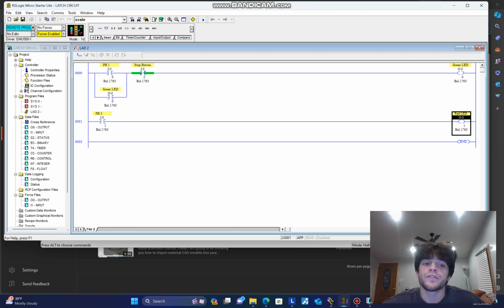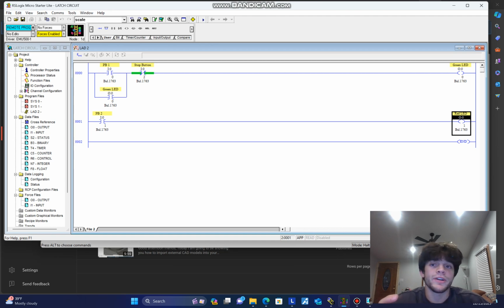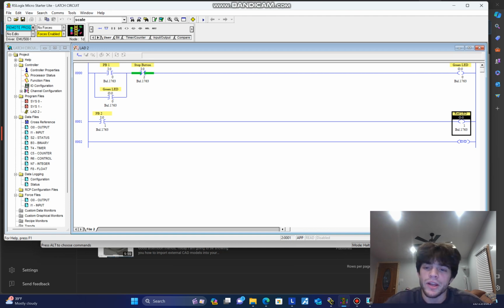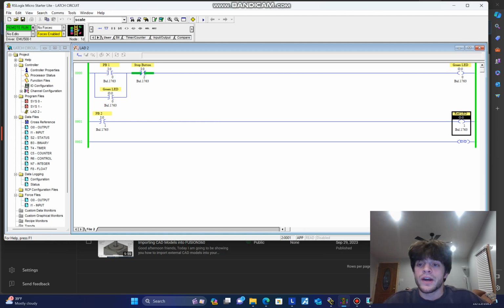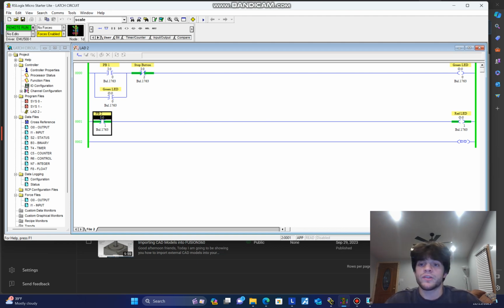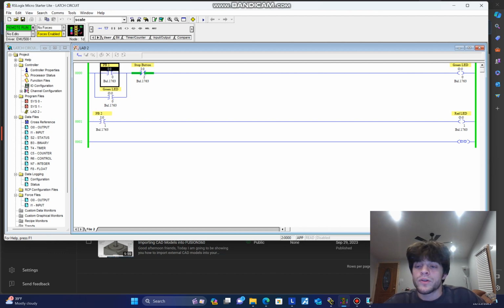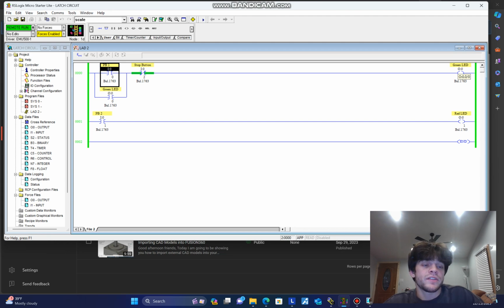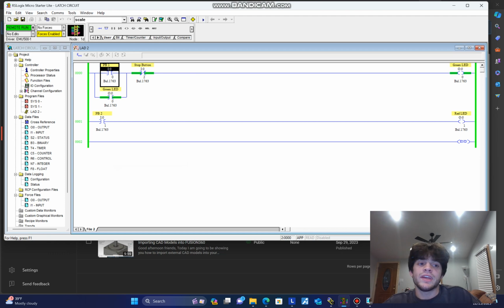Learn PLC | Basic Latching Button PLC Program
In todays Learn PLC Videos we will talk about a basic latching button button program. This is foundational knowledge to learn as on starts there jounrey to becoming a PLC programmer.